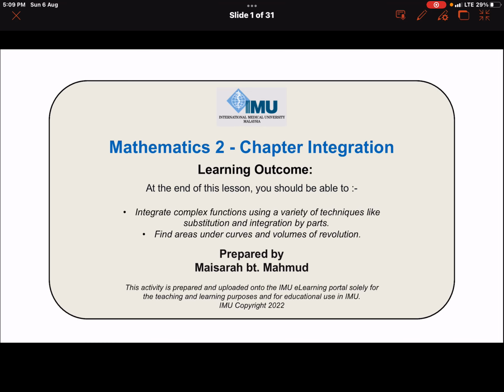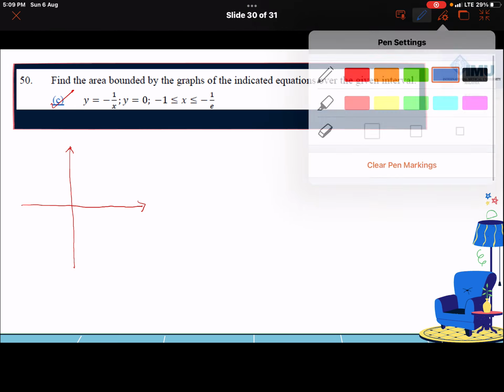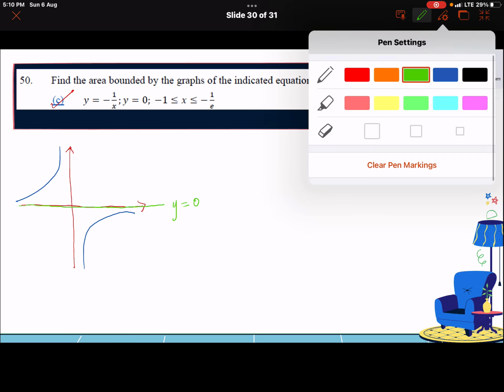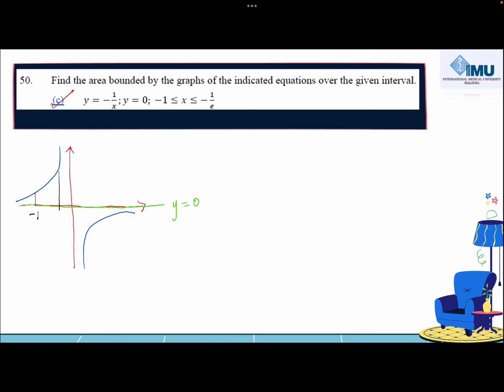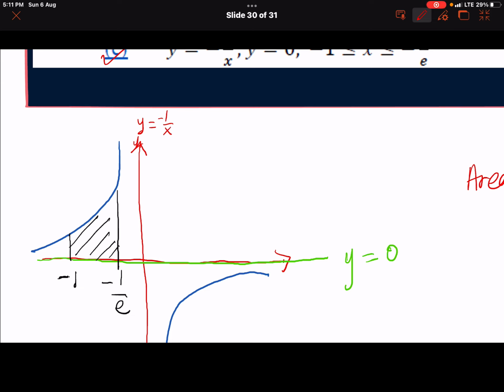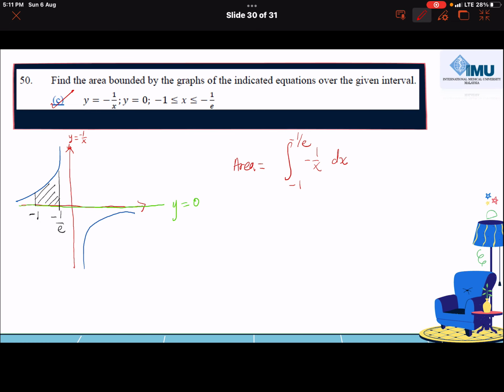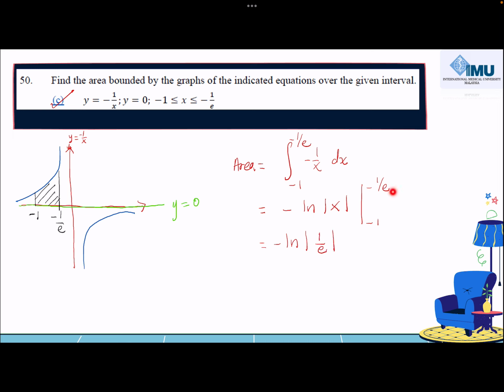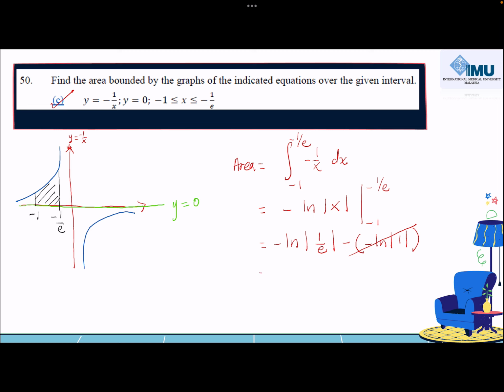Integration Tutorial Q50